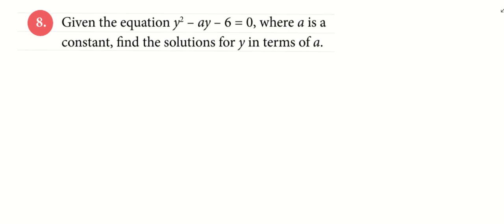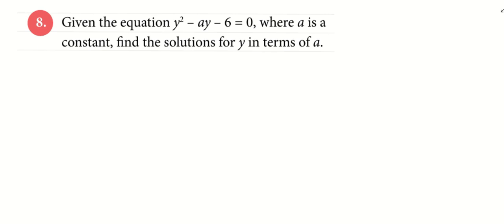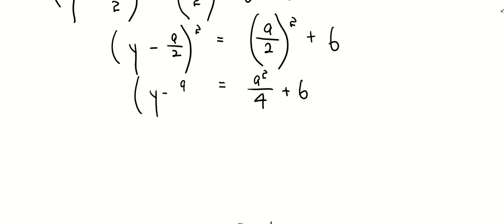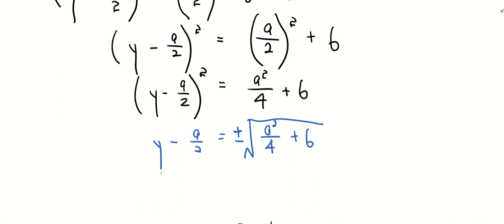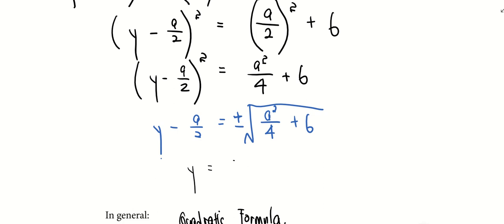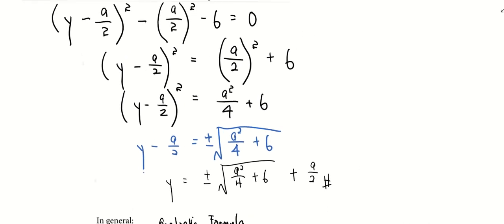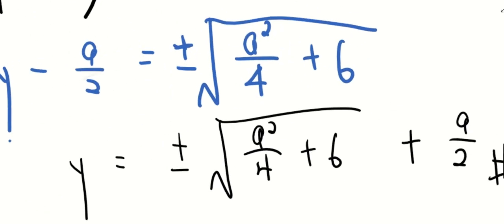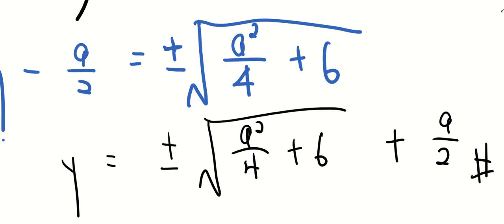2023 3I EM Solving of Quad Eqn Completing the Squares 3 LKK